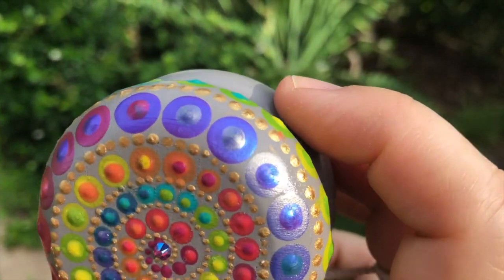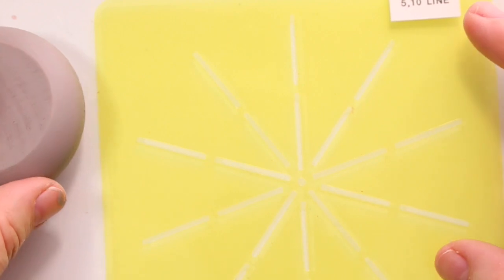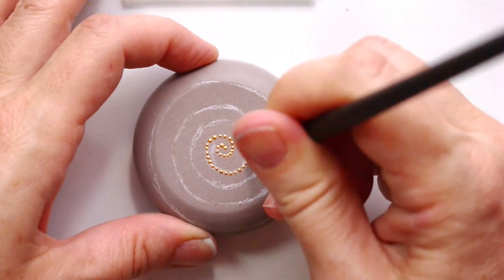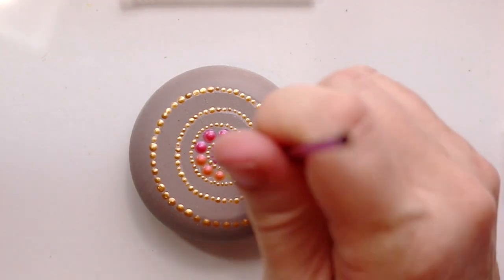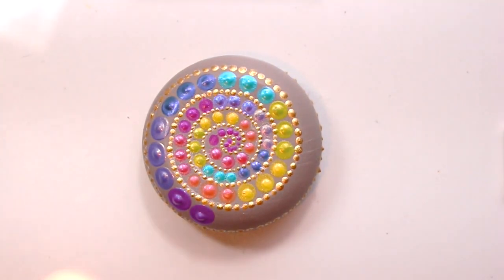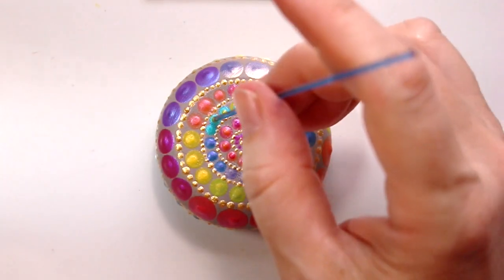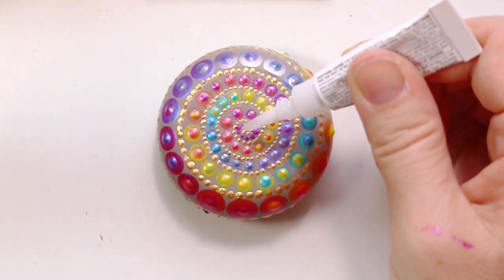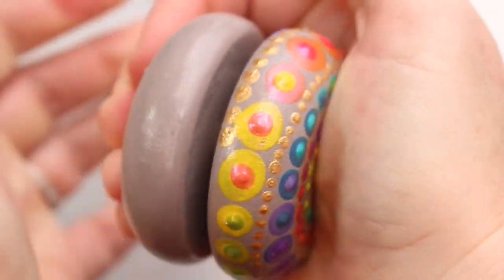Dot Mandala Spiral Painted YoYo - DIY Dot painting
Tutorial showing how to dot a rainbow spiral yo yo!

Visit The Dotting Center on Etsy to shop for dotting tools, kits & mandala stencils.

| PAINTS USED |

GOLDEN - Iridescent Gold
MARTHA STEWART CHALKBOARD - Grey

FOLKART COLOR SHIFT PAINTS -
(In rainbow order):
Pink Flash
Red Flash
Orange Flash
Yellow Flash
Green Flash
Aqua Flash
Blue Flash
Purple Flash
Violet Flash